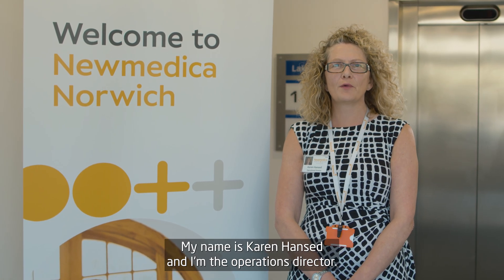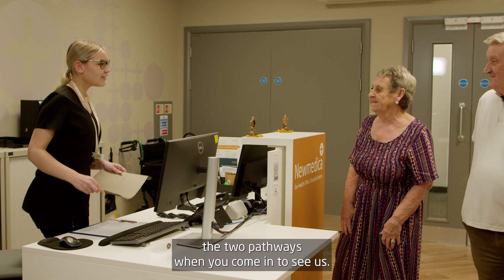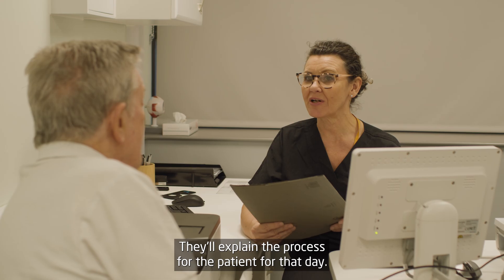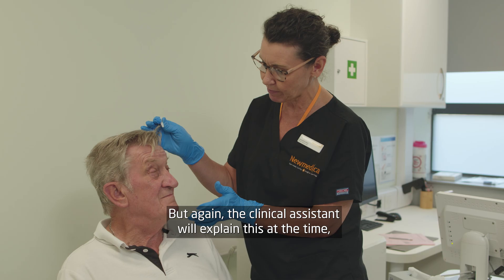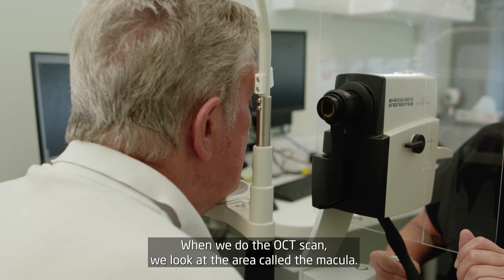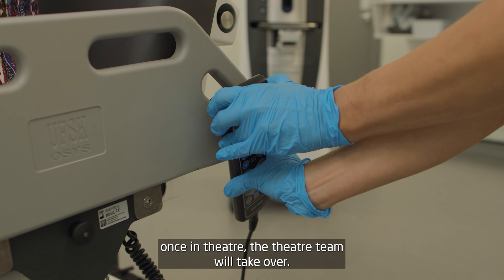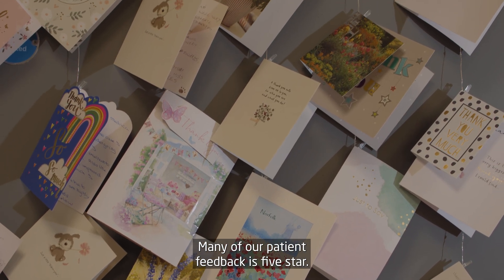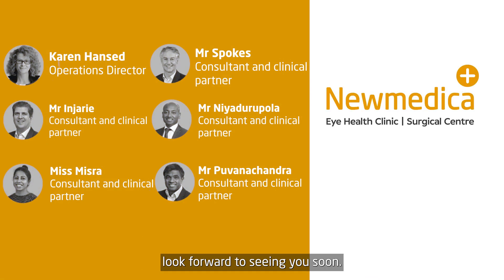Welcome to Newmedica Norwich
Newmedica Norwich takes us through the Cataract Pathway including visual acuity test, biometry reading, OCT scan and what to expect if you require Cataract surgery.